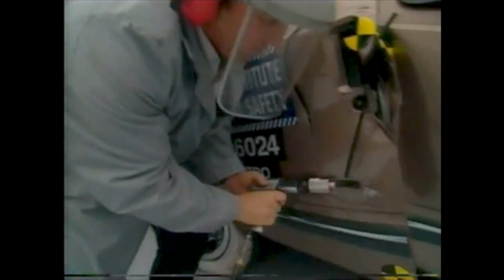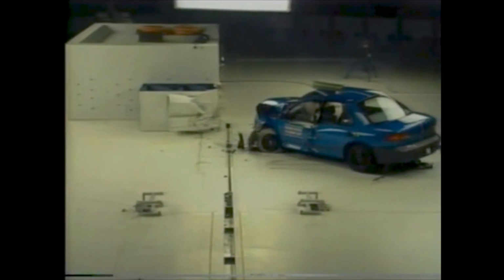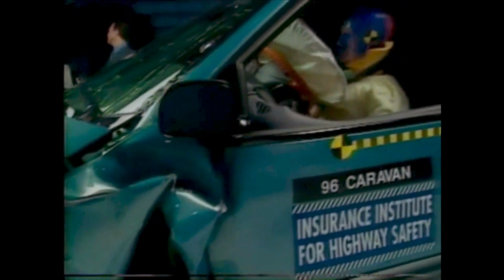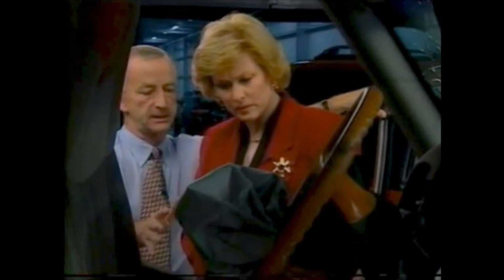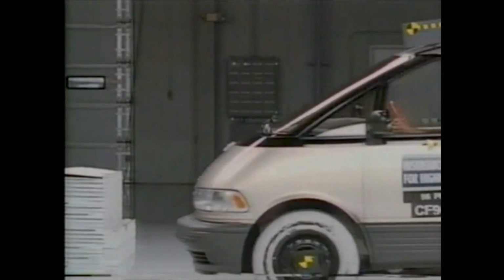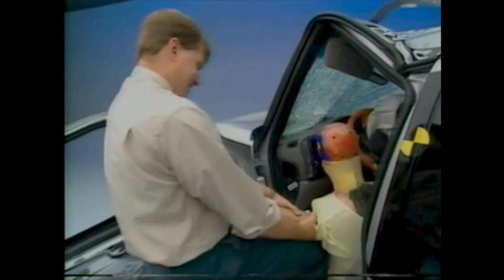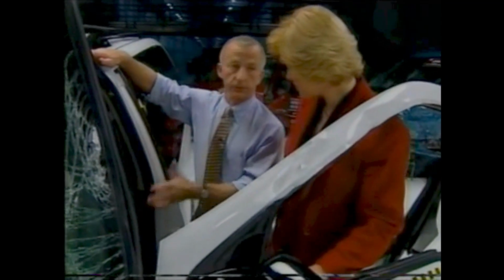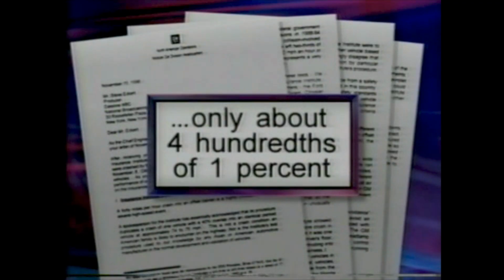Dateline NBC 1996/1997 Minivan IIHS Crash Testing (pvsheridan)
Dateline's 1996 report on IIHS testing Minivans.

The vehicles specifically featured:
Chevrolet Astro / GMC Safari
Dodge Grand Caravan / Chrysler Town & Country
Ford Aerostar
Ford Windstar
Nissan Quest /  Mercury Villager
Pontiac Trans Sport / Pontiac Montana / Chevrolet Venture / Oldsmobile Silhouette
Toyota Previa

This is a two-part video combined into one and the video scaled up from pvsheridan's YouTube channel.